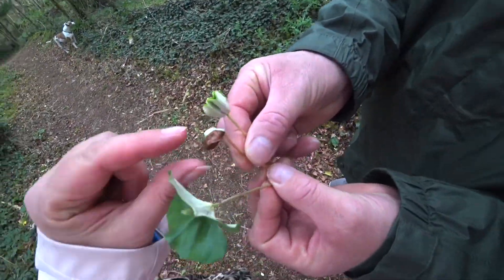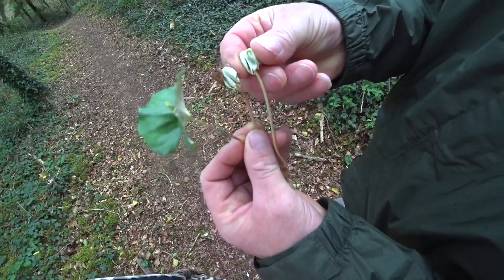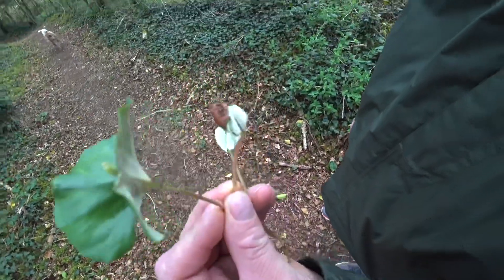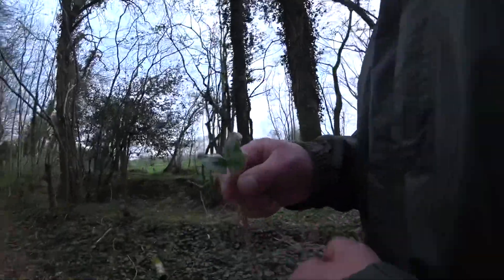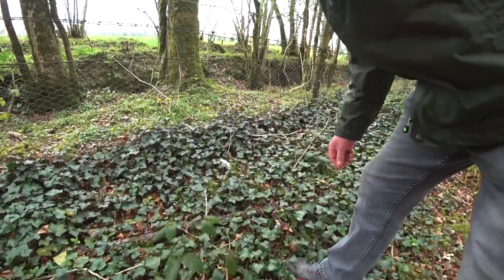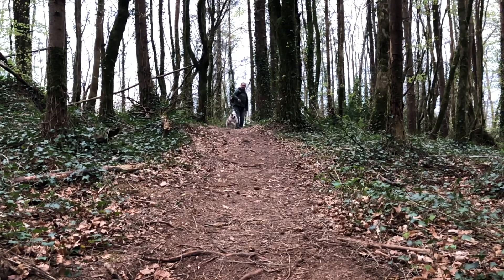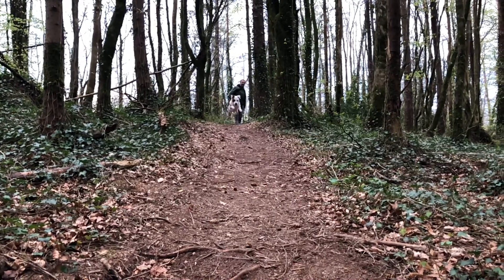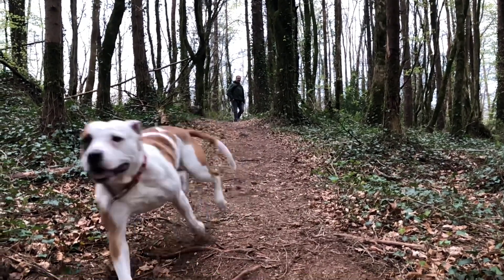Irska, uobicajena setnja